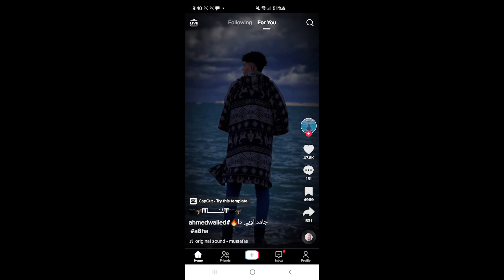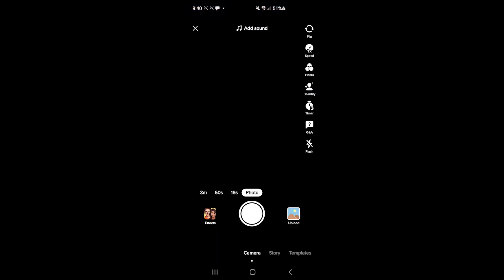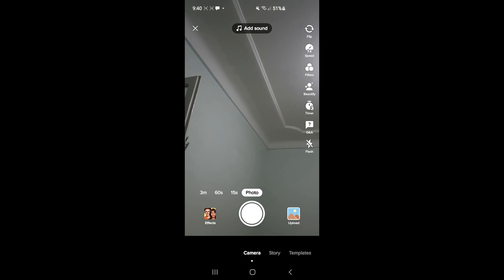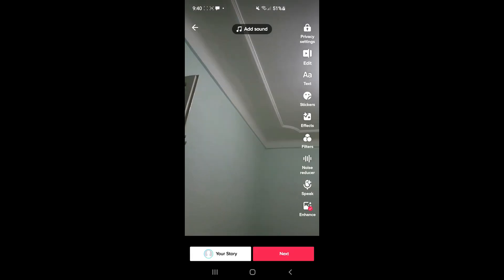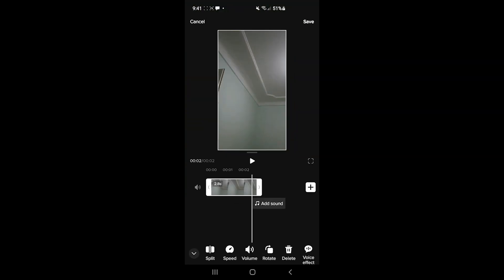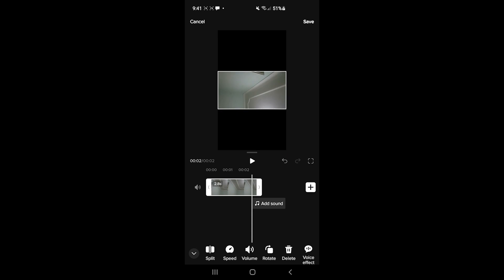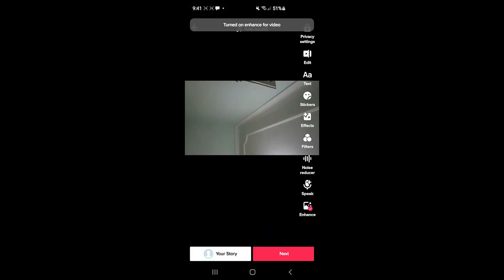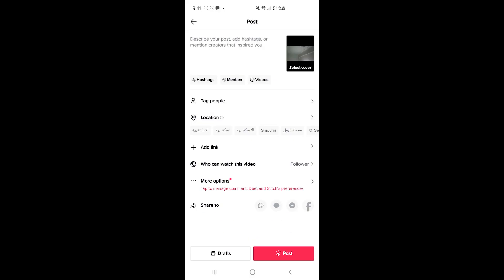How To Post Fullscreen Videos On TikTok (2023)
How to post fullscreen videos on TikTok is covered in this video.